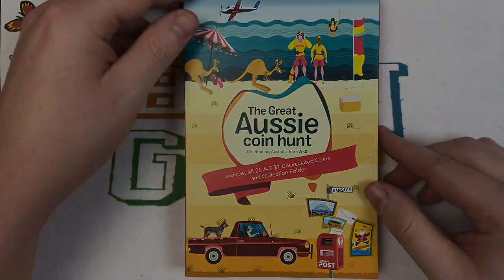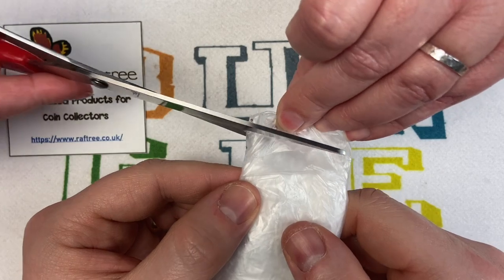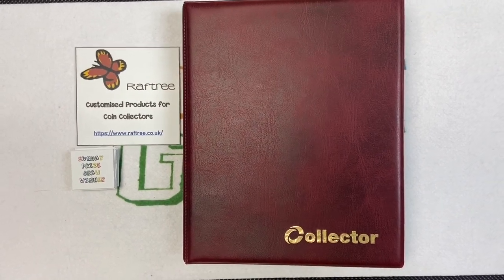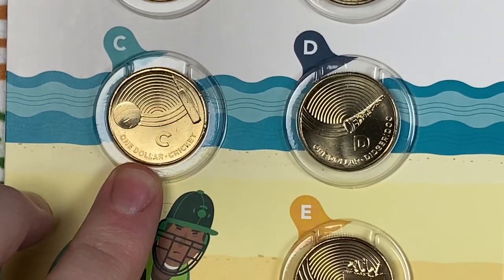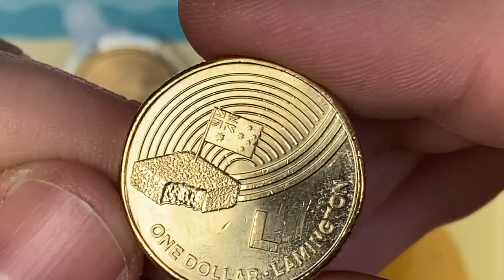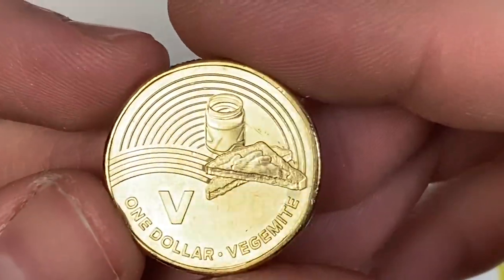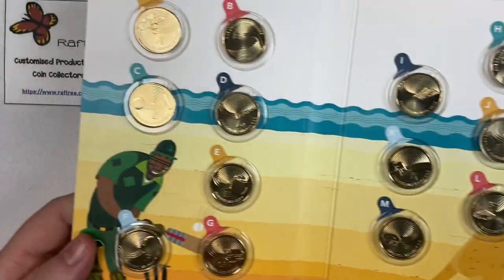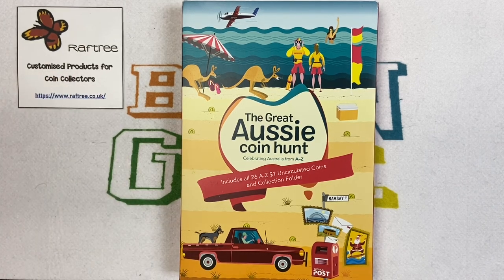The Great Aussie Coin Hunt & Raftree product review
We take a look at the Aussie AZ $1 Coin Hunt and complete a product review for Raftree Coin Merchandise

You can write to us at:
Bungle Collects
TS19 1ZA